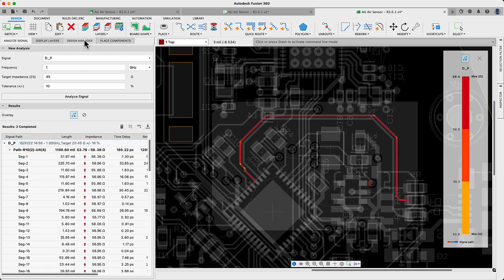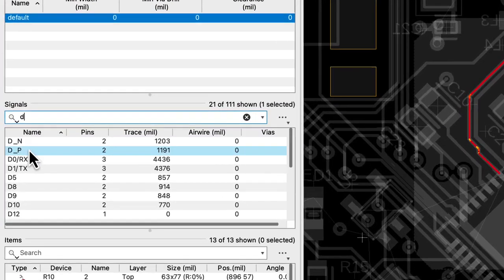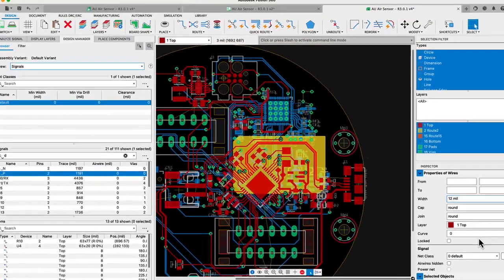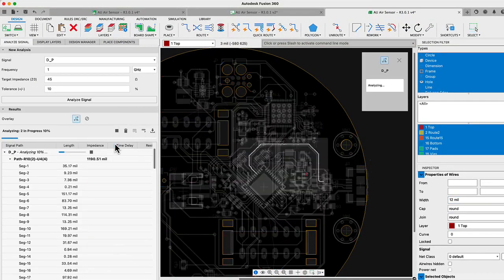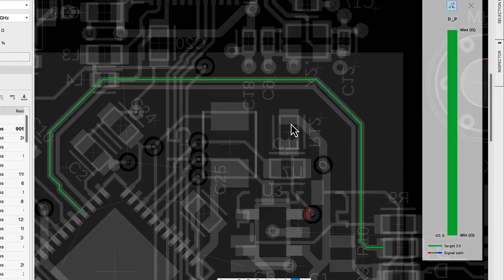Fusion 360 Signal Integrity Extension